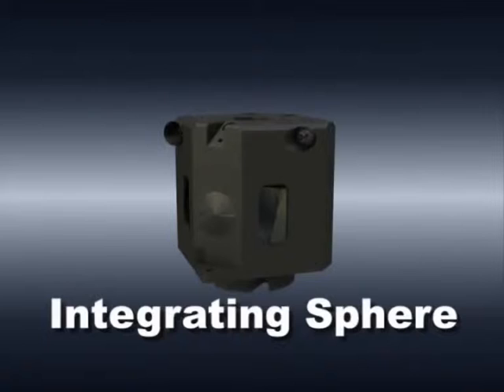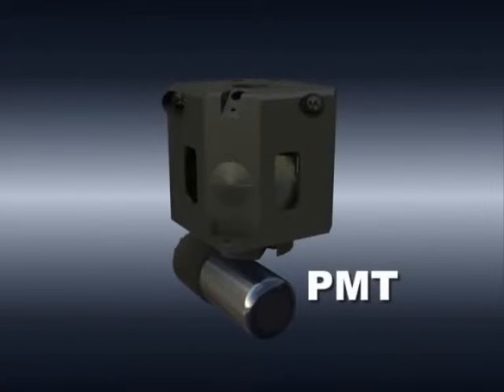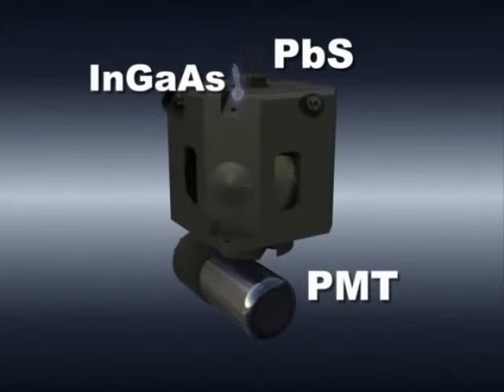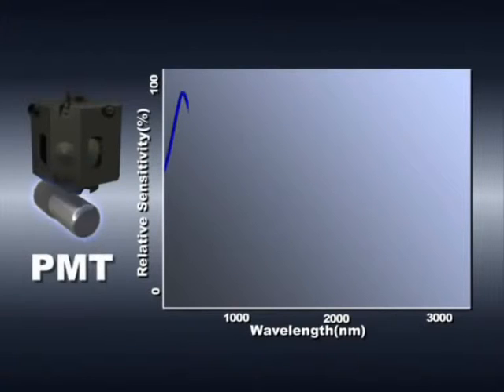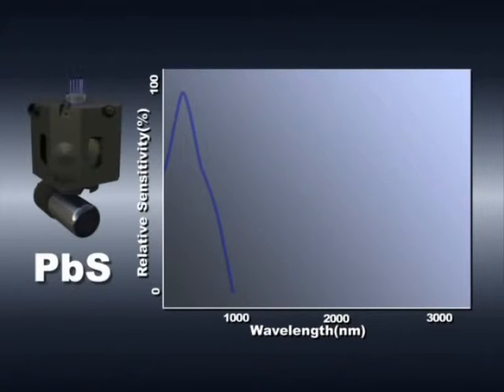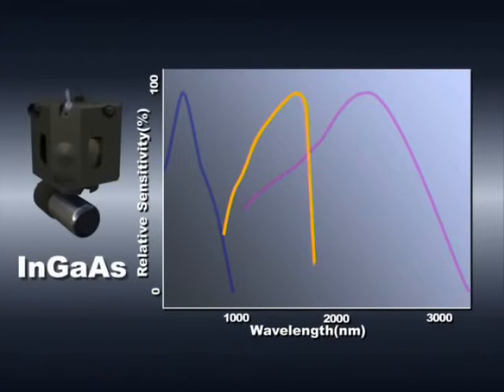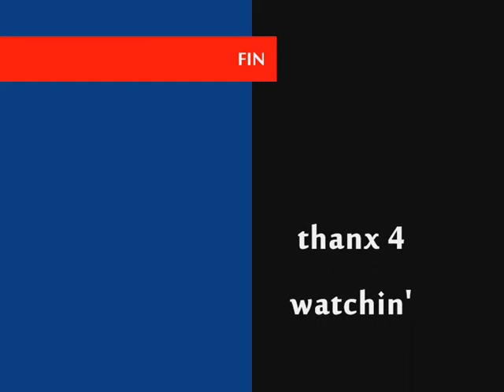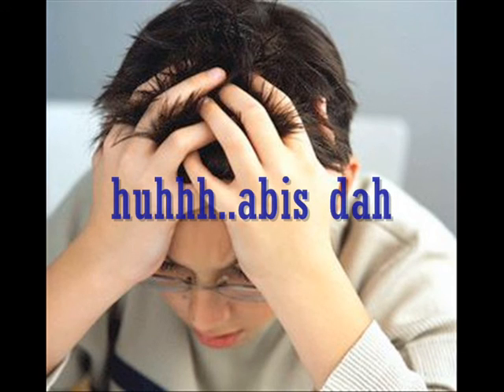InGaAs PIN photodiode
presentation masa sem 6..wat berdua je ngan kwn aku...